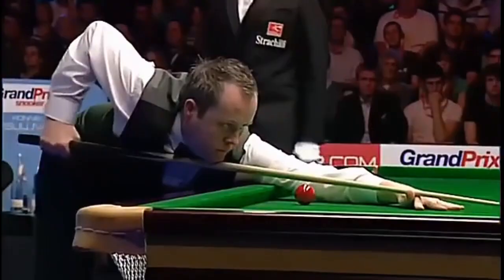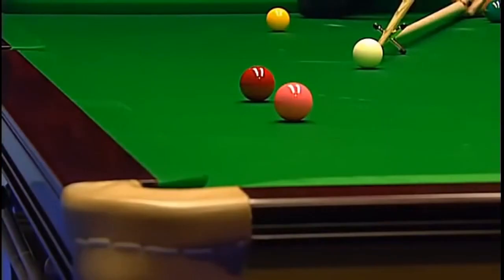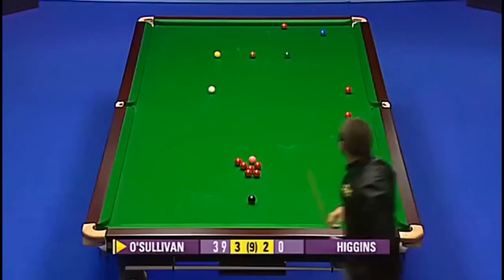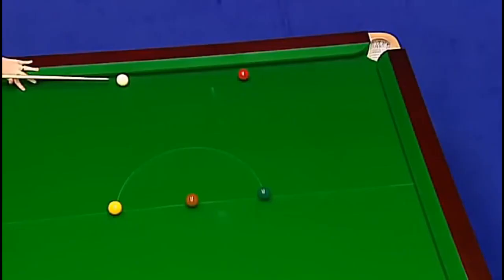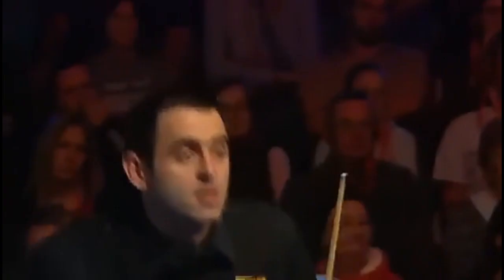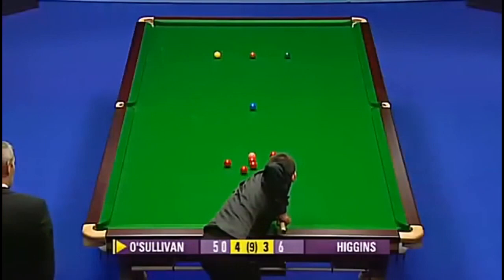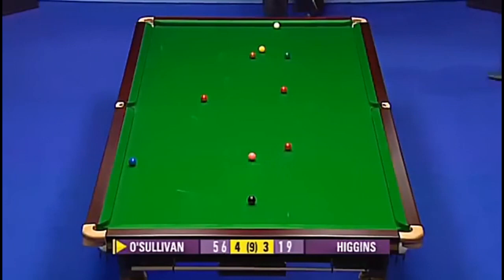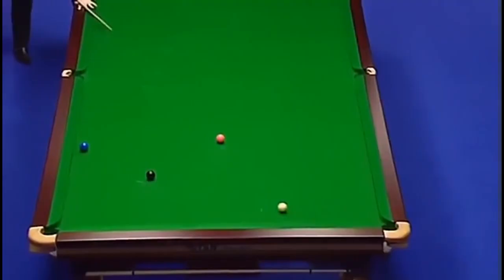Breathtaking Match in Glasgow | Ronnie O'Sullivan vs John Higgins | 2009 Grand Prix - Last 16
High standard, fought frames, and drama characterizes this excellent snooker match. Both players are near their best for most of this match played in Glasgow, Scotland, where, of course, John Higgins receives the support of the public and does not intend to disappoint them. Still, Ronnie O'Sullivan plans to spoil the party, and his odds are favourable: of their previous 7 meetings in Scotland, he had won 5 times, including 3 finals. Enjoy the match!

The statistics shown in the video correspond to the date of the match.

The controversial 2010 Higgins meeting: Information for people who had no opportunity to investigate further:

1. Mazher Mahmood, editor of the newspaper and 'gangster' in the video, was known for living performing similar traps (actors and other sports stars). In October 2016, he was jailed for a year for tampering with evidence involving a singer (a victim of his traps).

2. The original video lasted 11 minutes, but they only showed 4 min.
The video has too many cuts, answers without questions and vice versa. Moreover, they didn't keep the dialogue structure despite being professional journalists who own the raw footage. They could have excluded the moments of fear and intimidation; perhaps they brought up the topic of foreign properties, making us believe that the idea was Higgins' initiative.

3. Ian Mill KC* headed a second independent investigation―the first was led by David Douglas, former detective chief at Scotland Yard.―He had access to all original videos and audio tapes (as Douglas had). He textually concluded: "I have no doubt that the Association was right to conclude that this account by Mr Higgins was a truthful one."
His conclusion on Pat Mooney**: "he committed the most egregious betrayals of trust ".

Audiotapes revealed that Pat Mooney was aware of the 'bribery'. He told Higgins they were wealthy sponsors, and just before the meeting, he asked him to play along if the subject of match-fixing came up.

*Ian Mill KC is considered an authority in sports bribery cases in Formula 1, Football Premier League and Tennis ATP, among others. He headed the recent investigation on the ten Chinese snooker players.

**Pat Mooney, Higgins' manager in the video, was a member of the WPBSA board at that time.

- Meeting: Friday, 30 April 2010.
- Publishing: Sunday, 2 May 2010, 'coincidentally' during the final at the Crucible.
- John Higgins at the time: 34 years old, married, two children, World N°1, reigning world champion, famous and millionaire (£5 million only in prize money―£450,000 in 2009).

Cesar Muroya created a unique editing technique to extract the essence of the game without losing the drama involved. Contextual information is also an innovation appreciated by viewers.

This format is not intended to substitute the full version but to make Snooker more accessible to new fans. The fluency and atmosphere of the game stay in a shorter-length video, allowing even experienced fans to enjoy Snooker at any time.